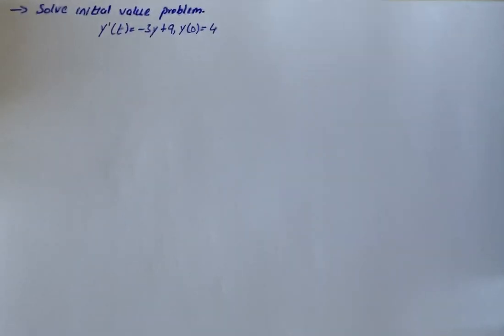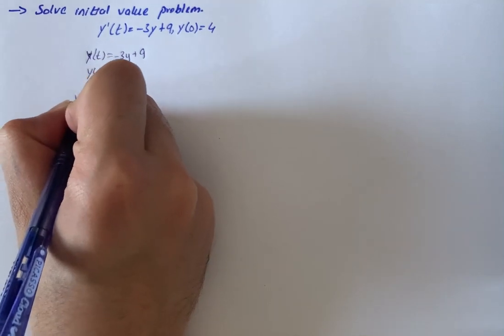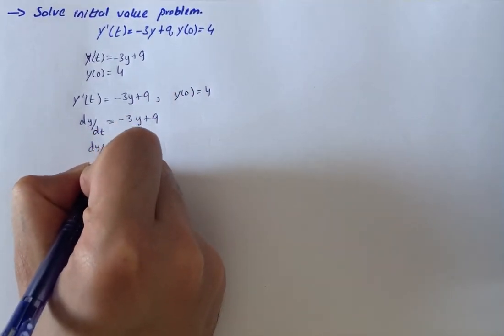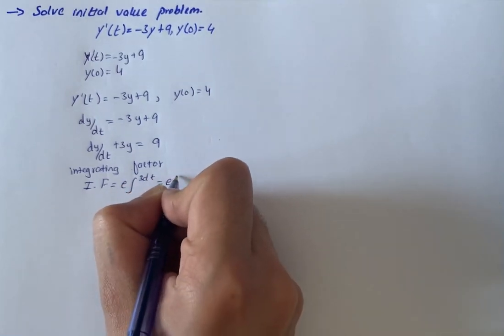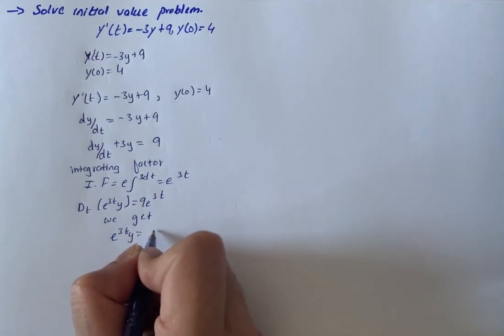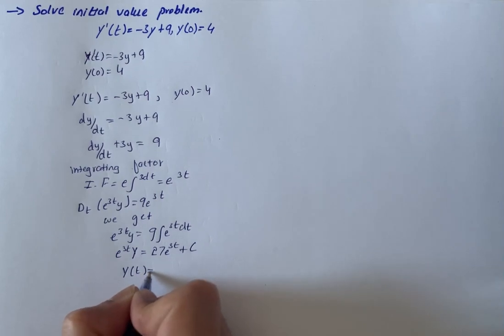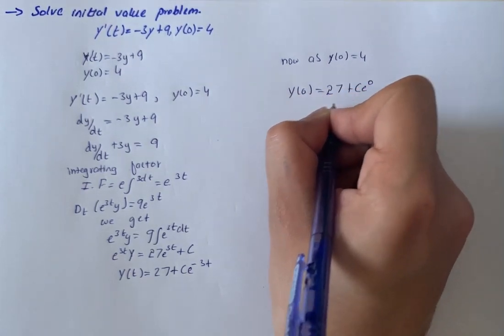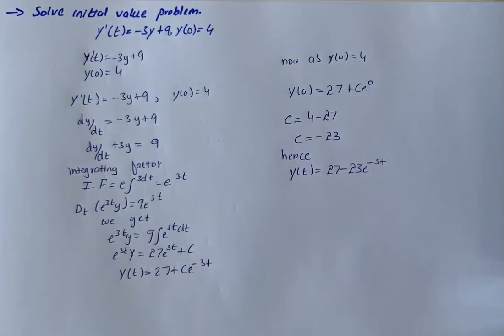Use the method of your choice to find the solution of the following initial value... | Plainmath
Solution to Differential equations question: Use the method of your choice to find the solution of the following initial value problem.
y'(t)=-3y+9,y(0)=4